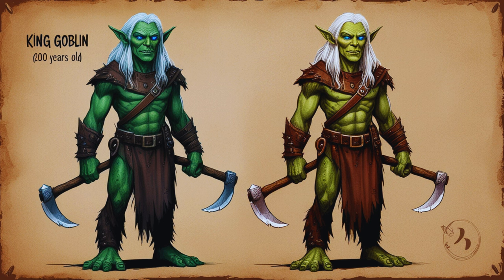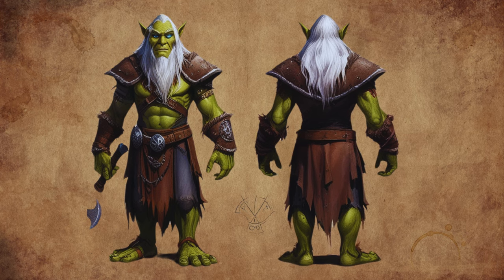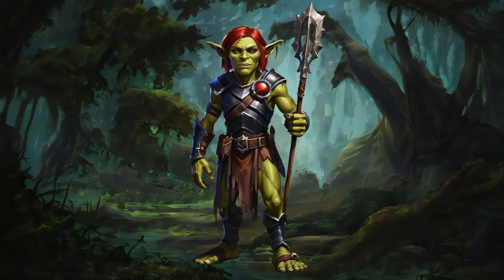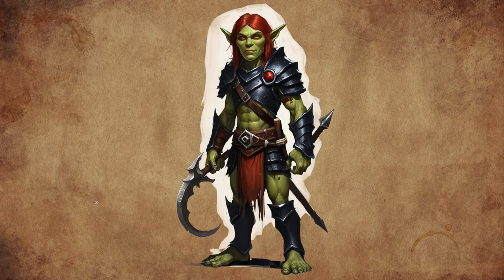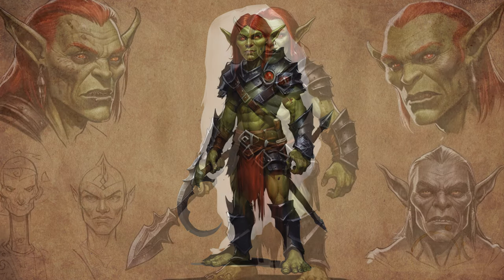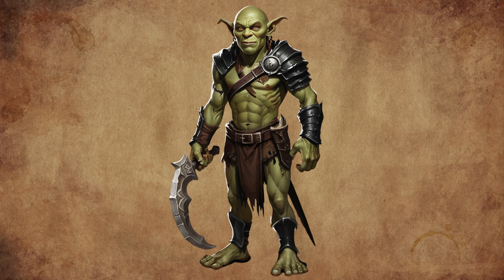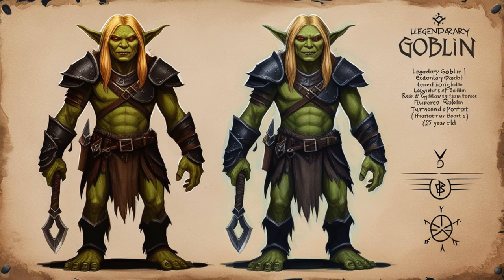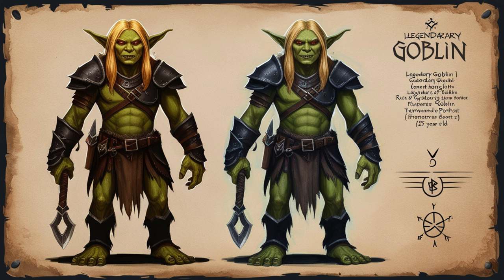The Complete History and Mythology of Goblins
The Complete History and Mythology of Goblins : Origins, Folklore, and Modern Depictions

Dive deep into the captivating world of goblins, one of the most intriguing creatures in mythology and folklore. In this video , we'll explore the origins, physical characteristics, and behaviors of goblins, tracing their presence across European and global cultures. 🌍 Learn how goblins have been depicted in literature 📚, modern media 🎥, and regional folklore 🏞️, and uncover the symbolism and superstitions that have kept these mythical beings alive in our imaginations for centuries. Whether you're a folklore enthusiast or just curious about goblins, this video offers a comprehensive look at these mischievous and malevolent creatures.